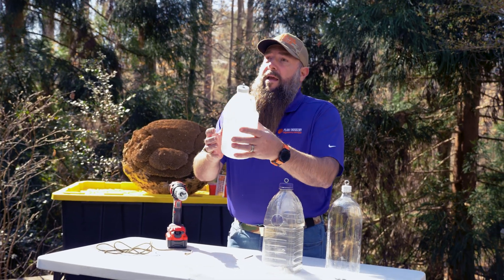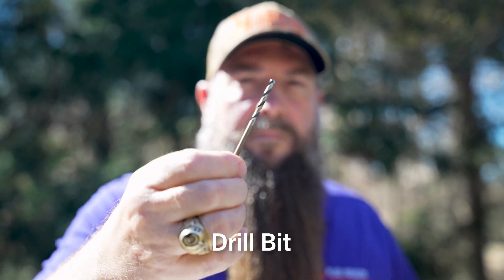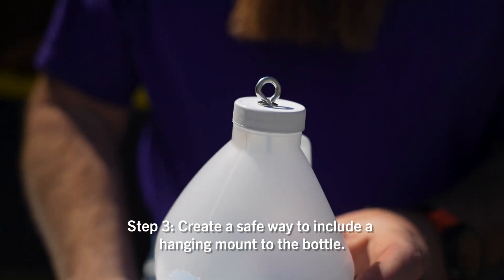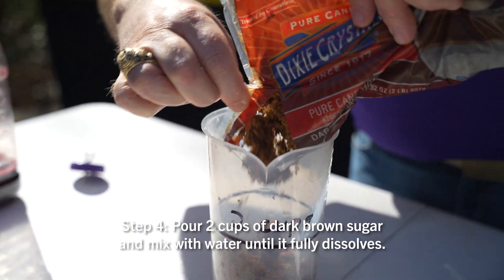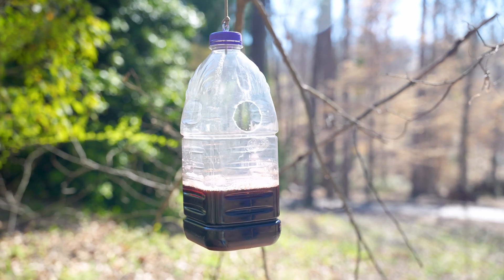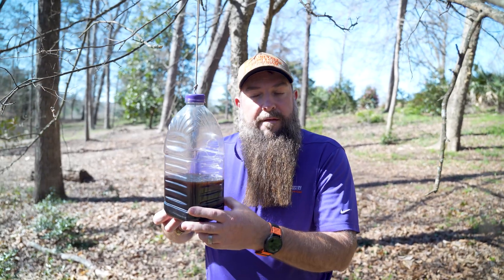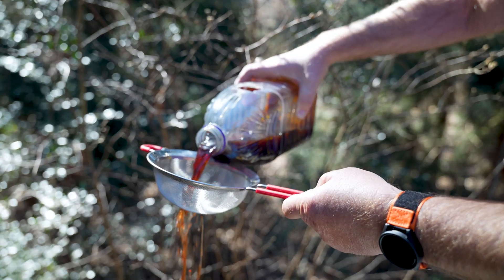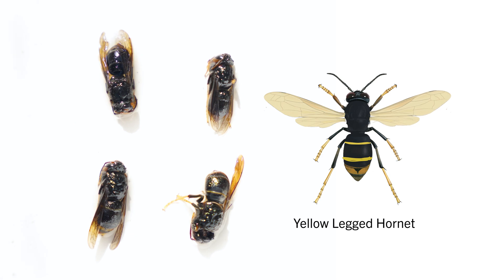How to make a trap and bait for the Yellow-Legged Hornet?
Follow along with Apiary Inspector, Brad Cavin, as he informs the proper procedure for creating your own DIY trap and bait for the yellow-legged hornet. Thank you for participating in the Citizen Trapping Program.

0:12 Trap Materials
0:39 Making the Trap
1:08 Making the Bait
2:00 Checking the Trap
2:42 Identify the Yellow-Legged Hornet